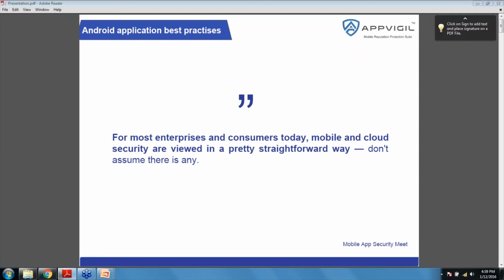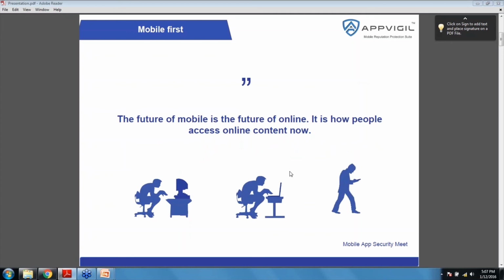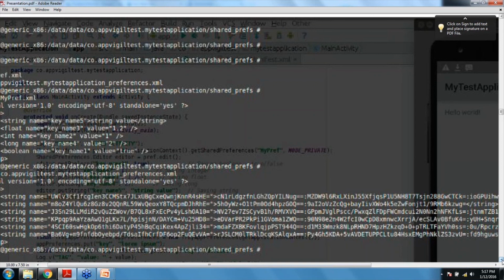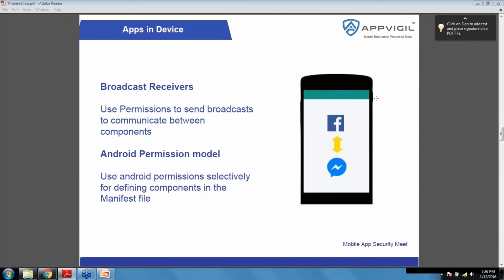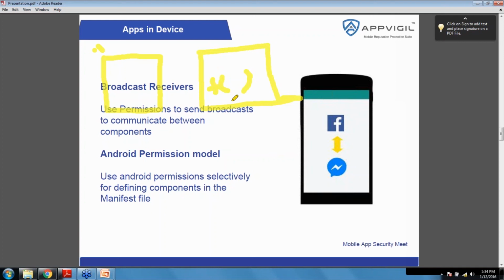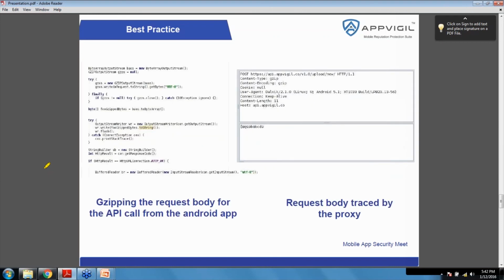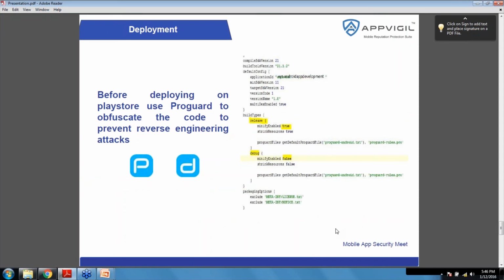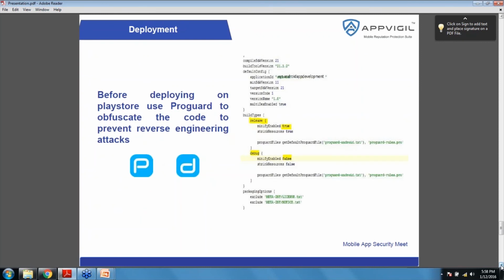Webinar on 'Best Practices in Android App Security'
It’s an exciting time to be a part of the mobile app economy – But there’s a major point of concern that many app developers are choosing to ignore: mobile app security. Last few months have been months of app hacks; Slack, Ola, Foodpanda, Zopnow, Ola again, Gaana.com, Zomato and more.

Organizations developing apps, whether just for in-­house use or for a wider consumer base, have a lot of catching up to do to bring the level of security integrated within apps up to the high-caliber features available on the market today.

This webinar covers the best practices in Android app security through talks, demos, case discussions and remedies.

- ­Android security architecture & apps communication
- Implementing basic security checks
- Commonly found in ­app vulnerabilities and their loopholes
- Checklist to be verified before app deployment on Google Play